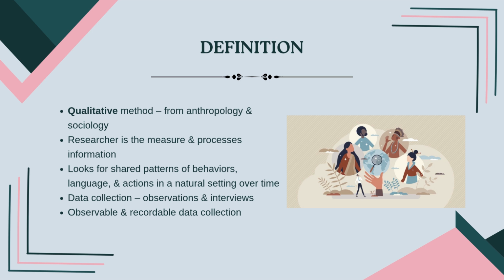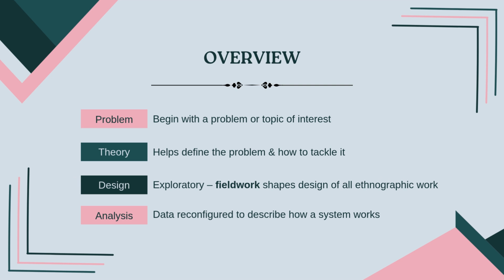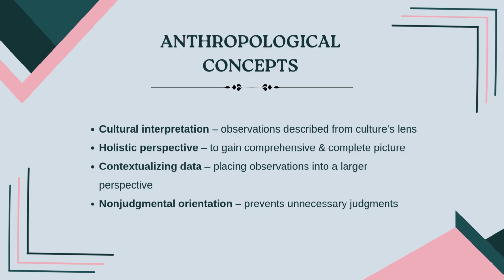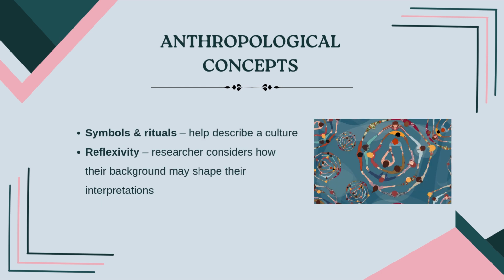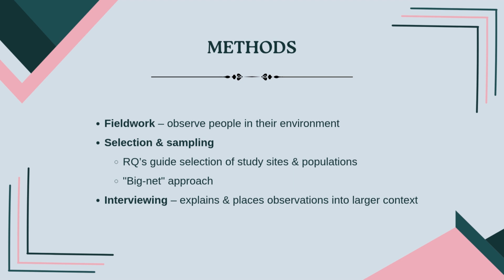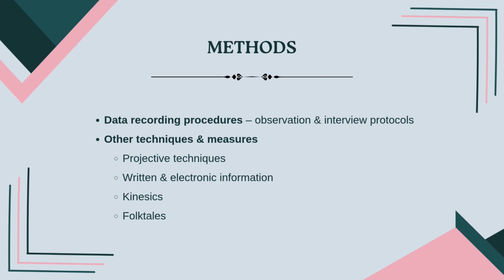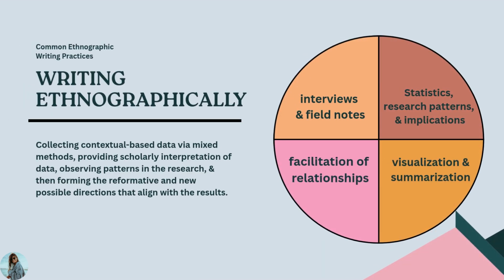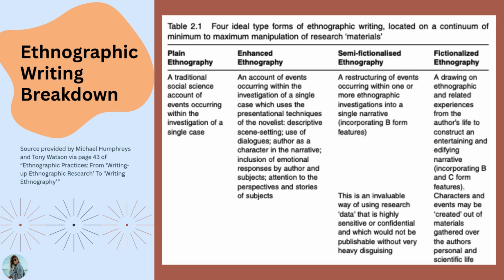Ethnography Learning Facilitation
By JT Story & Bailey Spelman
EDRM 600-802 Research Methods